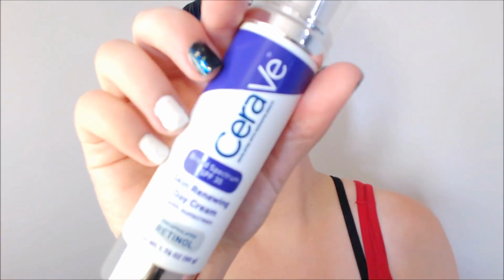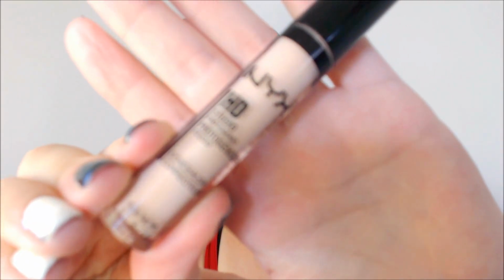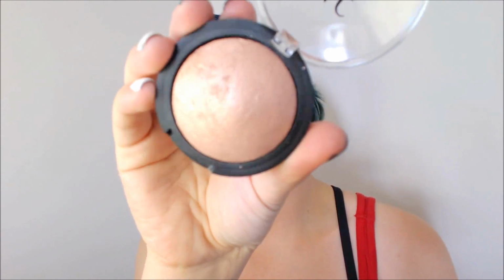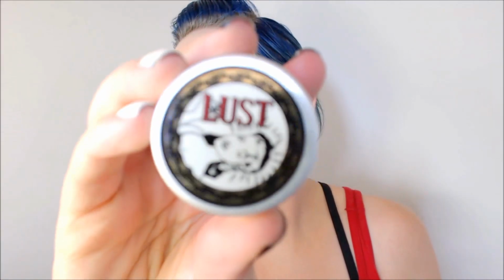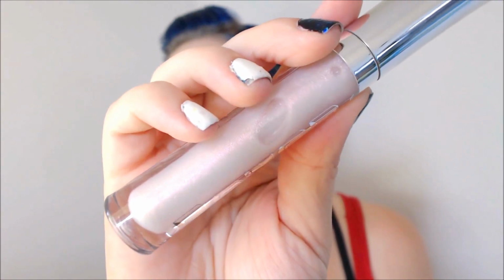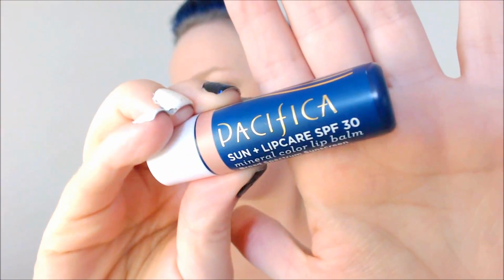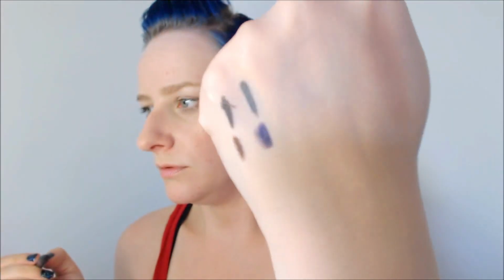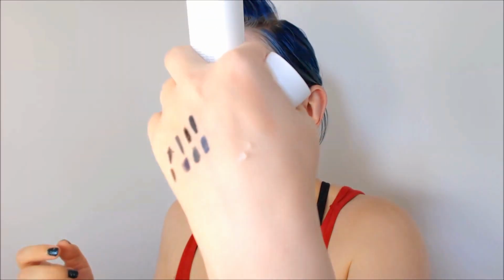Haul! - Stuff From Lush, Sephora, Target, and Job Lot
Hello everyone! It is good to finally be back! Today, I'm sharing with you a bunch of stuff I've gathered over the past couple of months. Some I've been using and can review and some stuff is brand new. I hope you enjoy and please let me know if you have any experience with any of these things or would like more dedicated reviews.

Products Mentioned

- Cerave Skin Renewing Day Cream SPF 30
- Skinfix Coconut Water Hydrating Mist
- NYX HD Concealer in Fair
- elf Baked Highlighter in Blush Gems
- Lush Cosmetics Shark Fin Soap
- Lush Cosmetics Lust solid perfume
- Lush Cosmetics Respect Your Elders (sample)
- Buxom Full On Lip Polish in Emma
- Dr Jart Beauty Balm SPF 45 (sample)
- Pacifica SPF 30 lip balm in Nude
- Urban Decay Black Magic Eyeliner set
- Freeman's Illuminating Night Serum